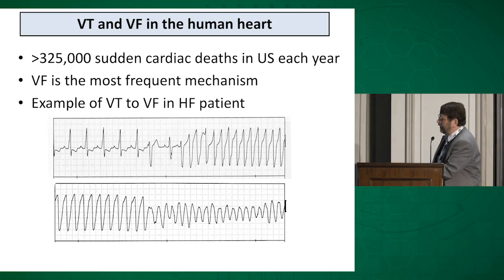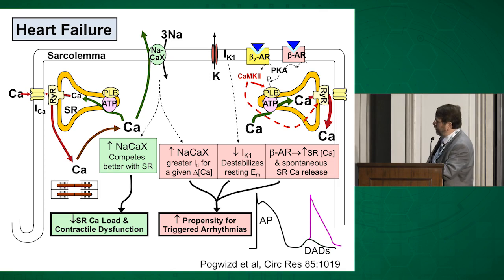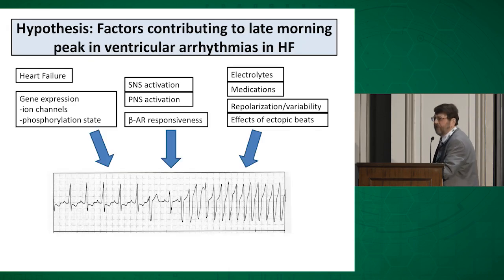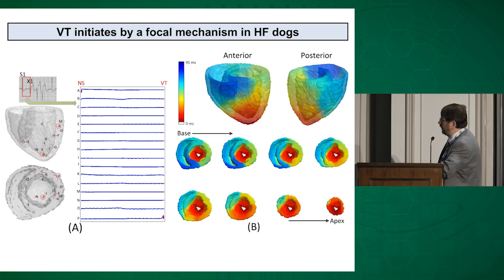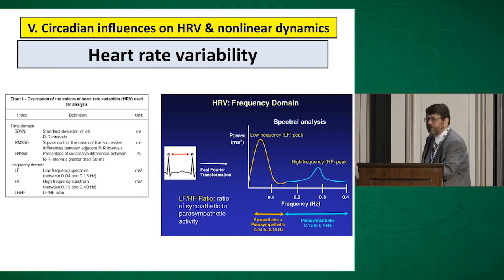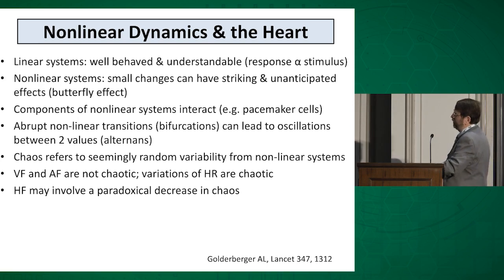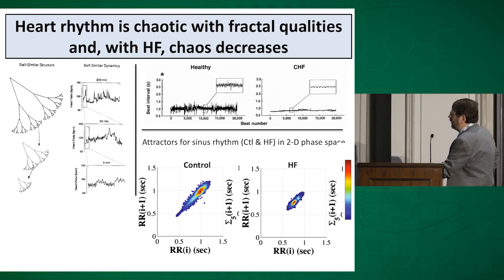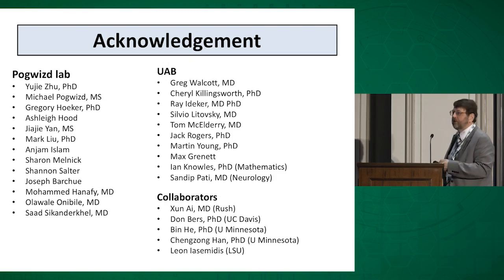Circadian & Dynamic Influences on Ventricular Arrhythmias in Failing Hearts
Steven M. Pogwizd, MD, professor at the University of Alabama at Birmingham, discusses circadian and dynamic influences on ventricular arrhythmias in a failing heart.